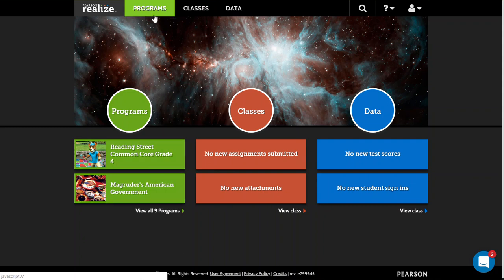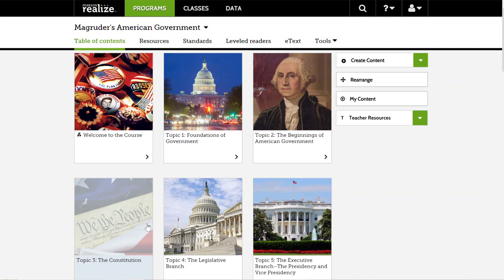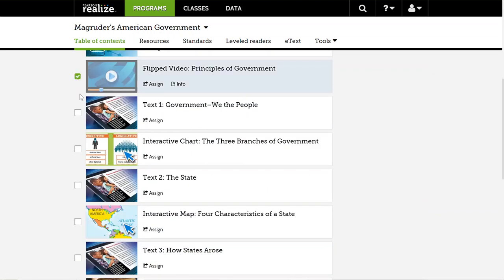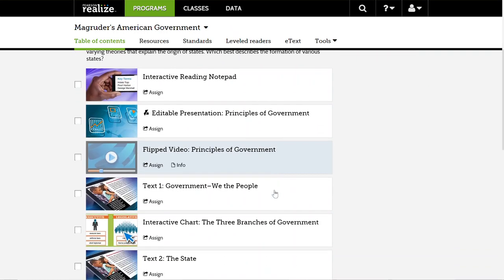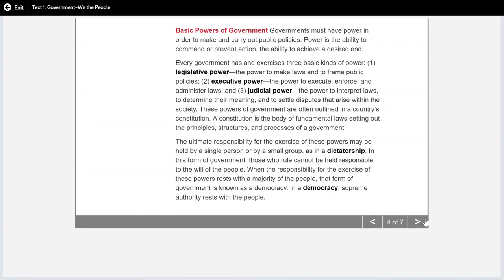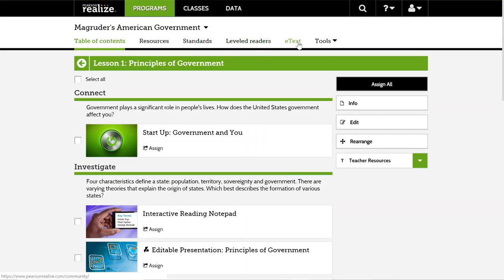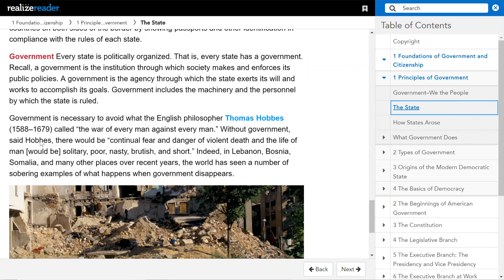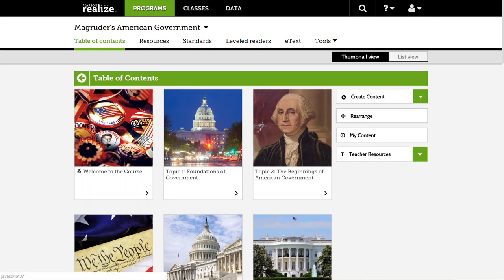Navigating Magruder's Government in Savvas Realize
Learn how to navigate the Magruder's Government Text and what is has to offer.